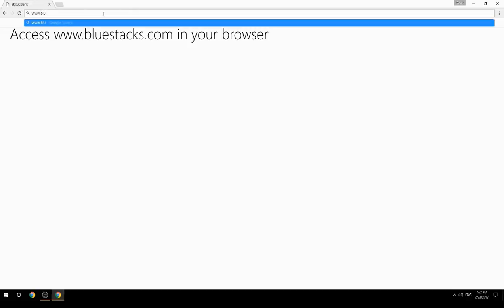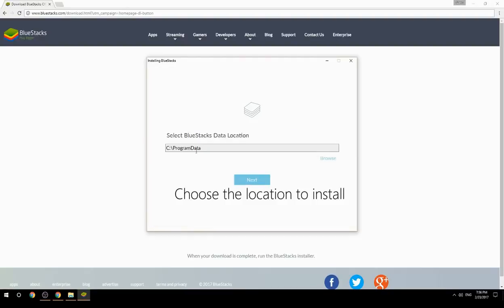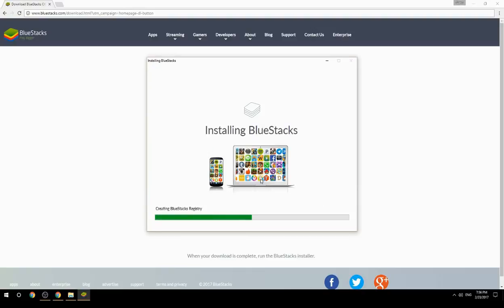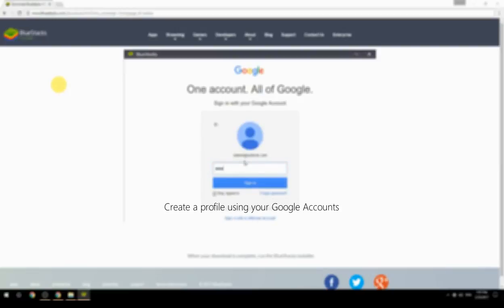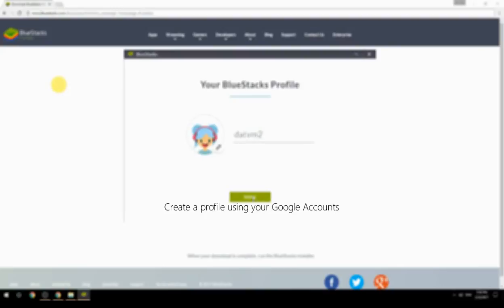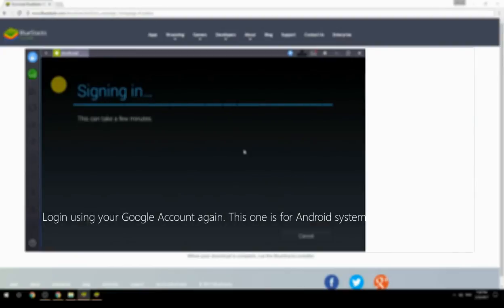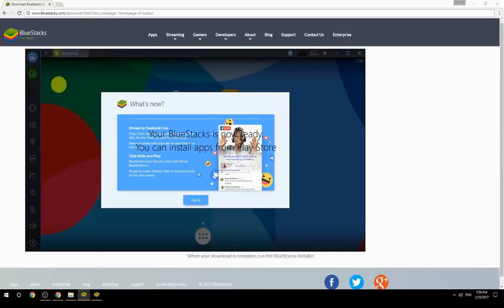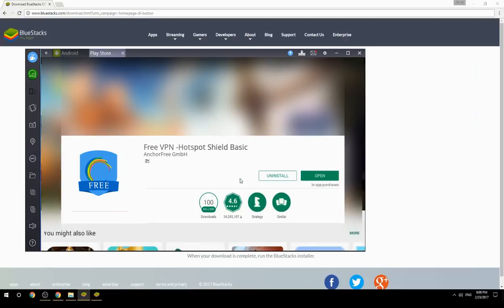How to Download & Use Free VPN -Hotspot Shield Basic on your Computer. Valid for Windows 7/8/10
Learn how to download & Use Free VPN -Hotspot Shield Basic on your computer today. This method works for Windows 7/8/10. It will take you less then 10 minutes to get started.